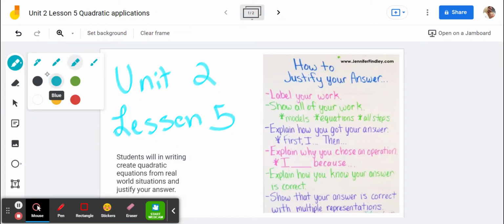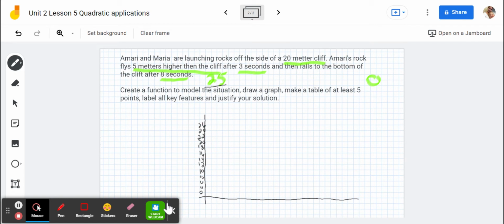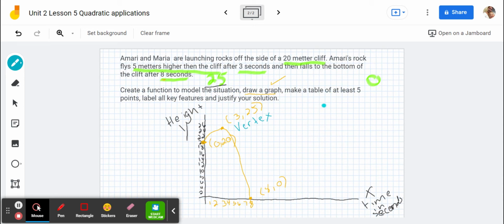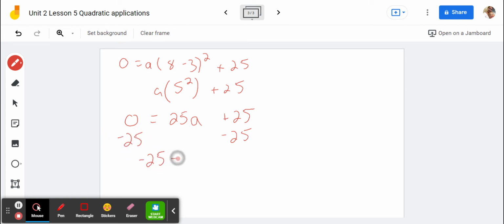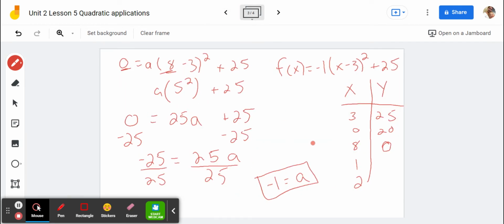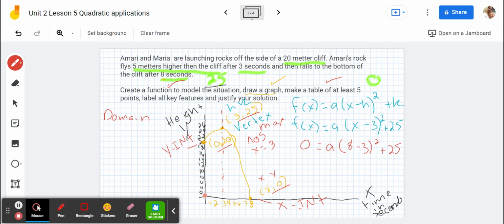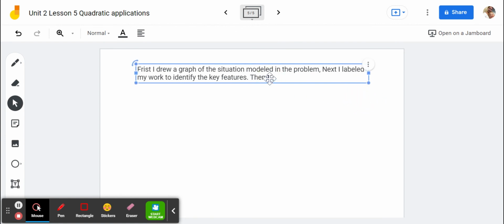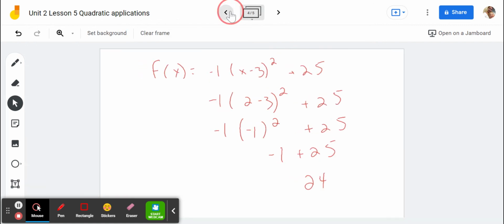Unit 2 Lesson 5 Quadratic applications